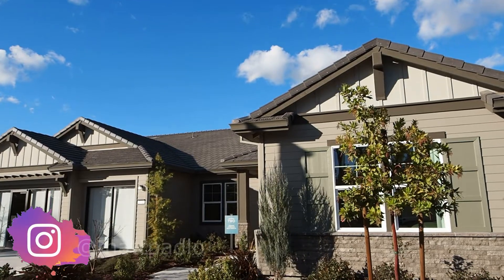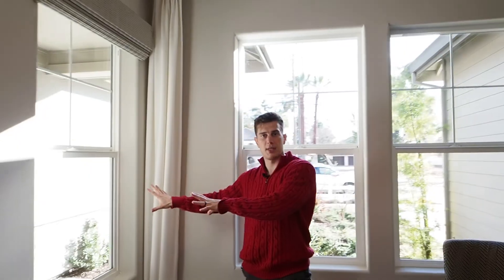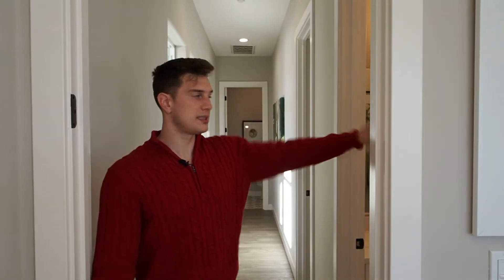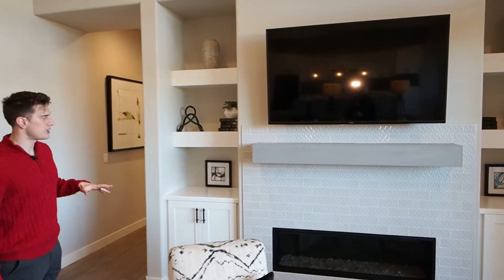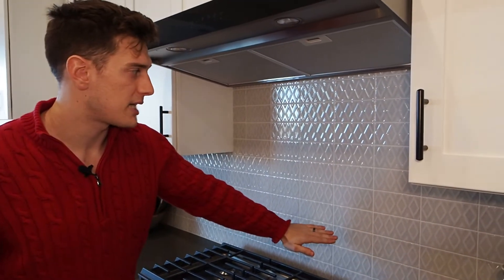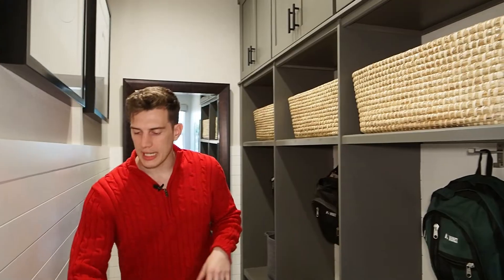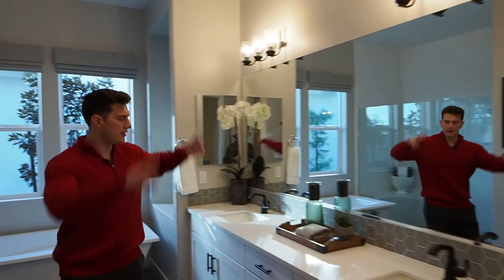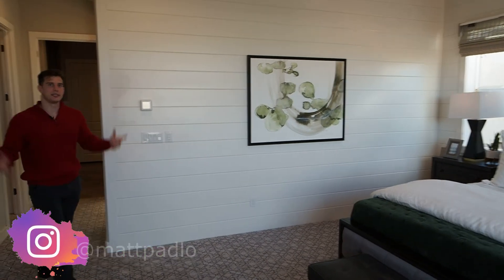HOUSE TOUR - Fairbanks Ranch Turlock Real Estate - CA Real Estate Market Report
Realtor Matt Padlo takes you inside the NEW ranch-style sprawling homes of "Fairbanks Ranch" located in Turlock CA

If you enjoy house tours such as this one, please consider clicking the "thumbs up" button to help our channel rank in the YouTube algorithm. THANK YOU

Like what you see? SHARE with a friend!

California Real Estate Agent, Matt Padlo walks you through one of 4 model homes available to see right now at Fairbanks Ranch. Enjoy high ceilings ample space and thought-out floorplans that this housing development has to offer situated in the desirable North-East part of Turlock.

These houses will only appreciate (Gain Value) so enjoy some of the best living this city has to offer while knowing you invested wisely.

HOUSE TOUR - Fairbanks Ranch Turlock Real Estate - CA Real Estate Market Report CA realtor Matt Padlo real estate agent - Enes Yilmazer - California housing market
HOUSE TOUR - Fairbanks Ranch Turlock Real Estate - CA Real Estate Market Report CA realtor Matt Padlo real estate agent - Enes Yilmazer
 california housing market